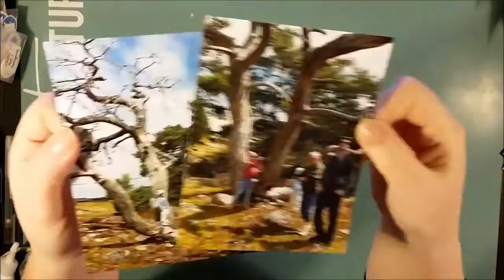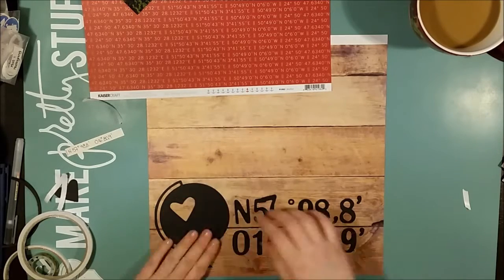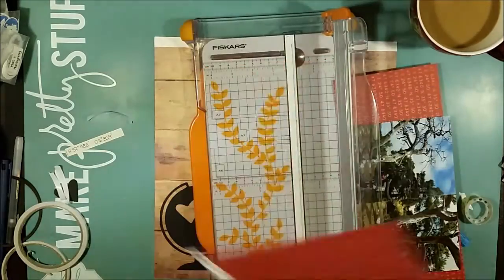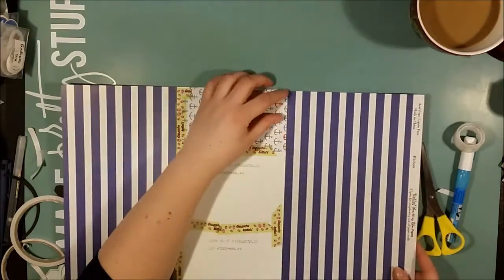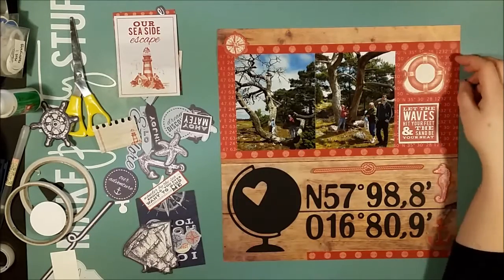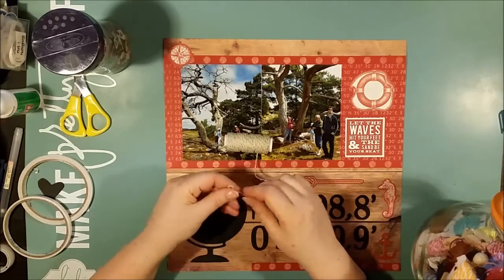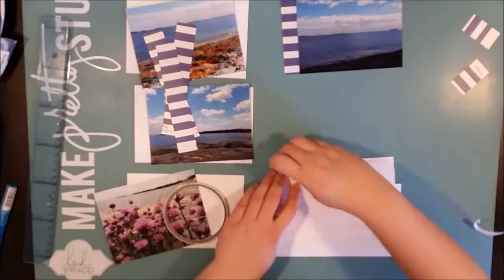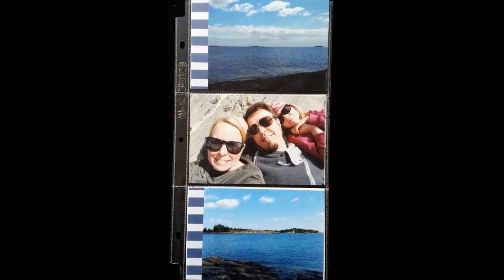#235 Lat.N57 Long.O16 - Scrapbook Process